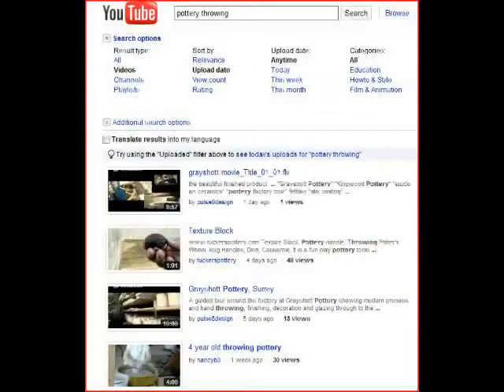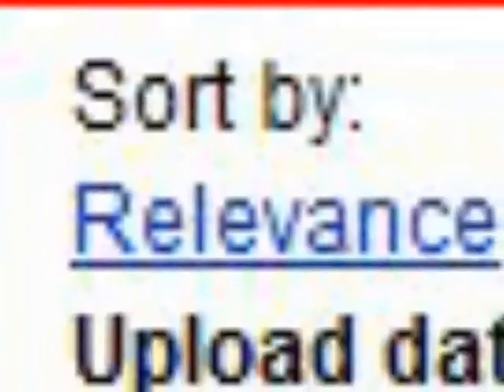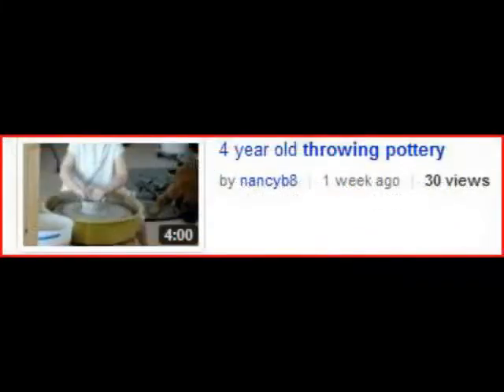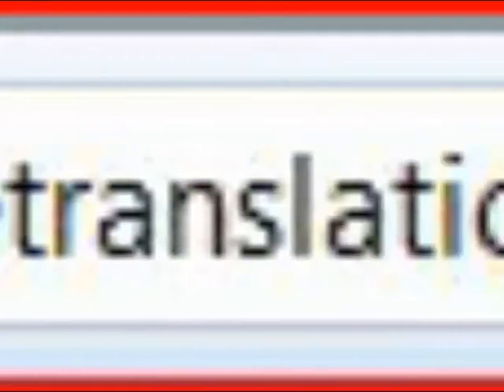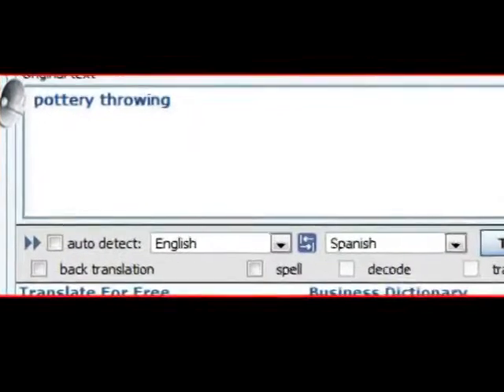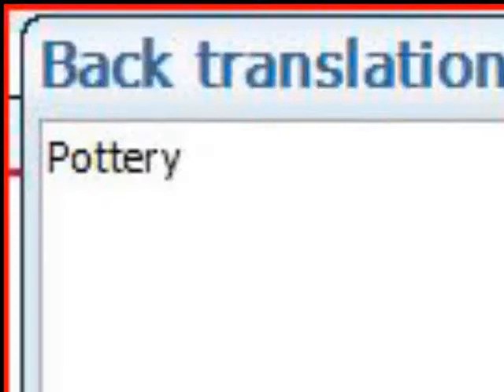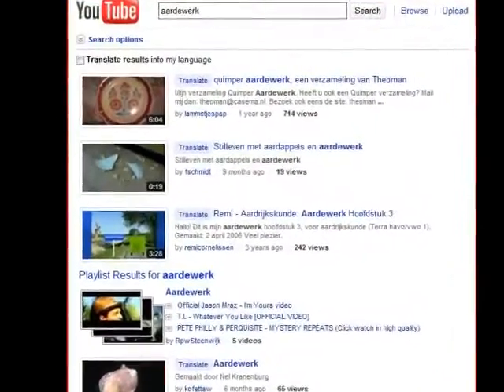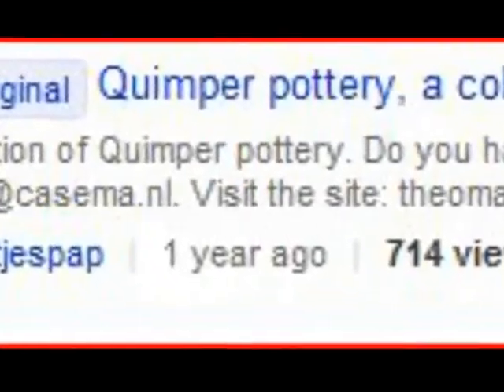ParrotPotterStudio: Pottery Reference Material Searching